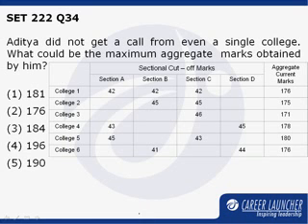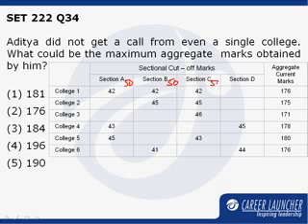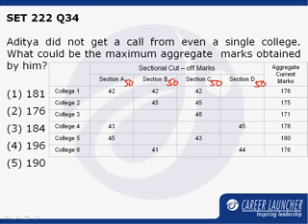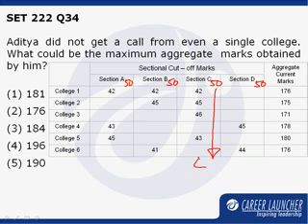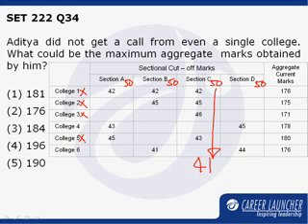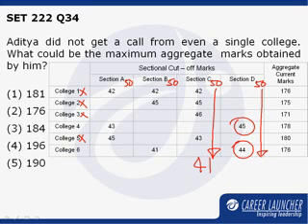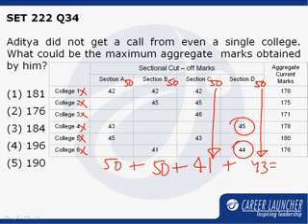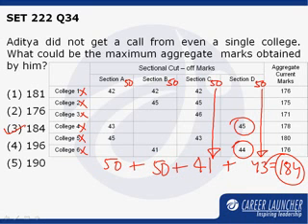CAT 2008 Solutions: Question 26 from Set 111